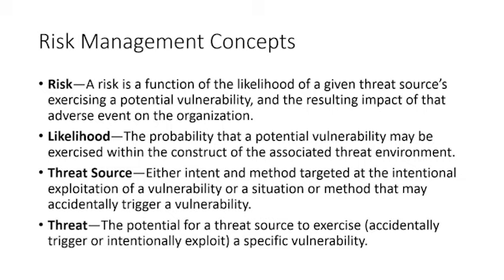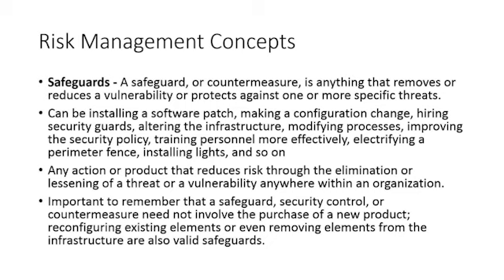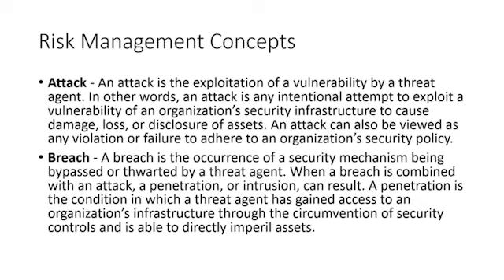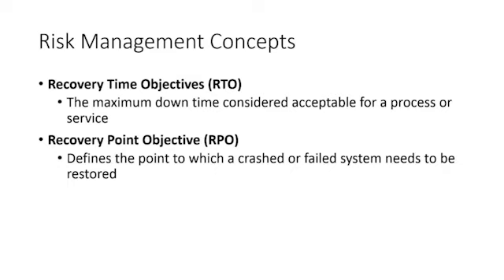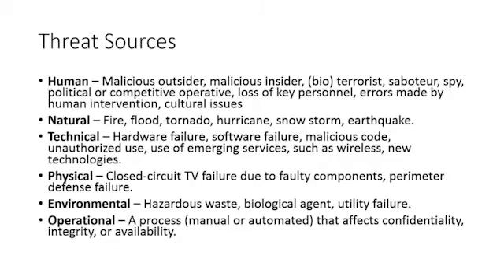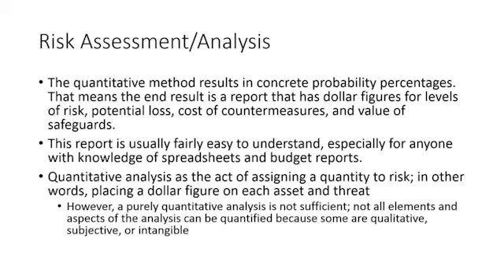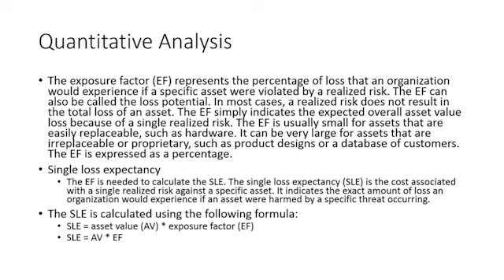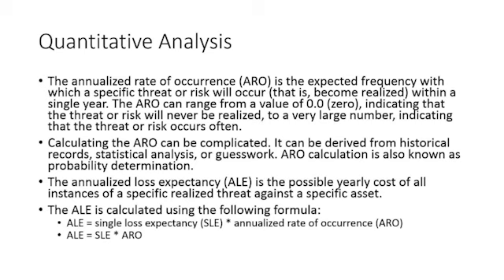8. ISC2 CISSP - Risk Management Part 1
8. ISC2 CISSP - Risk Management Part 1